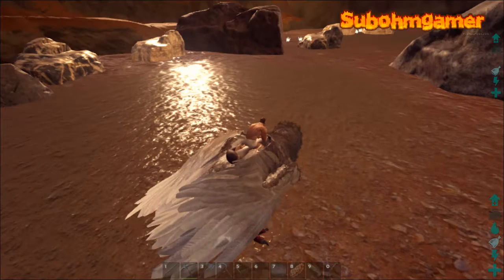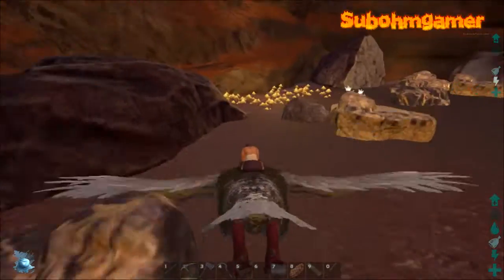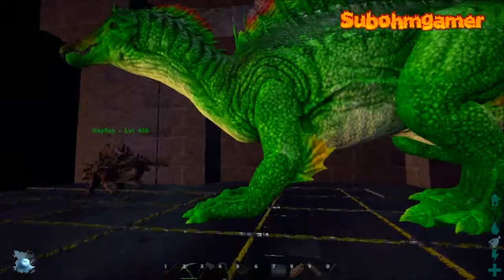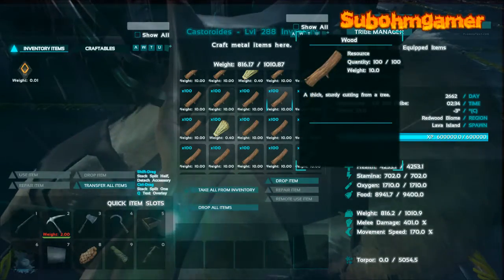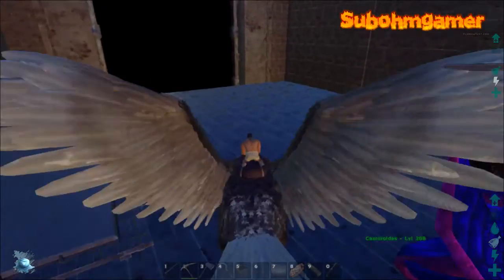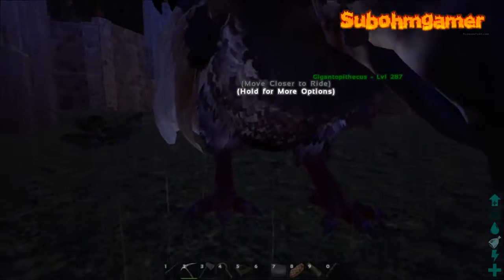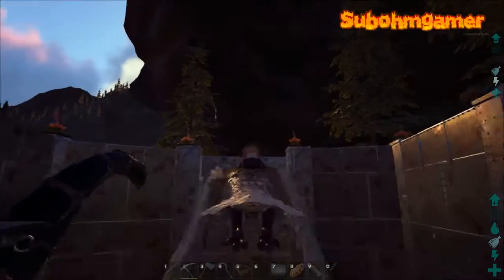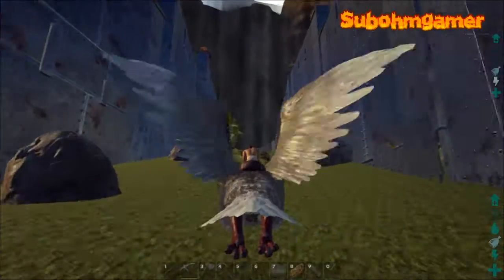ARK: Survival Evolved Red wood cave base build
ARK: Survival Evolved. Here we bring you my first video of our base build here in the redwood on the center map i hope you enjoy we will be bringing you alot more videos tutorials and what not in the future if you would like to join our server let me know in the comments as we will be doing special events everymonth dont forget to like and subscribe if you enjoy the video thank you